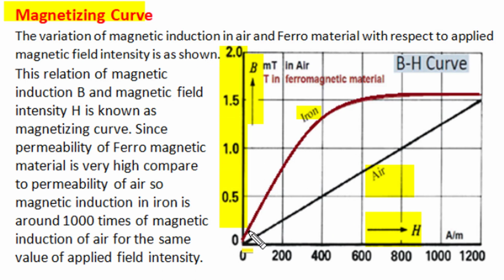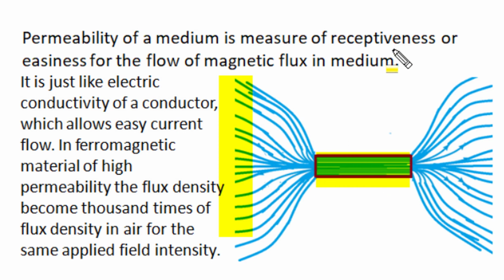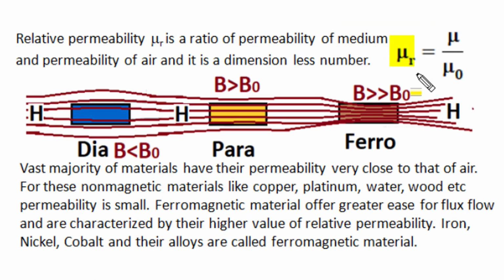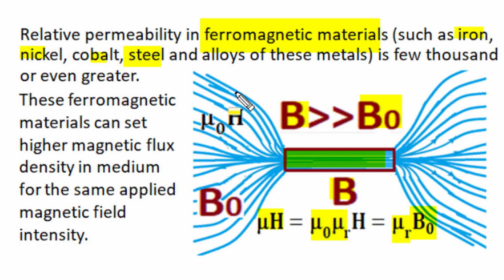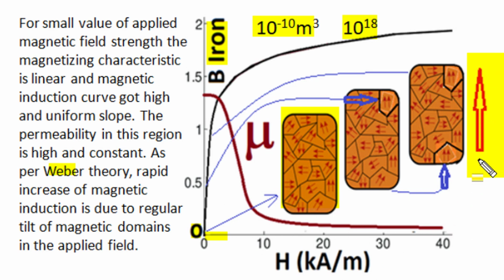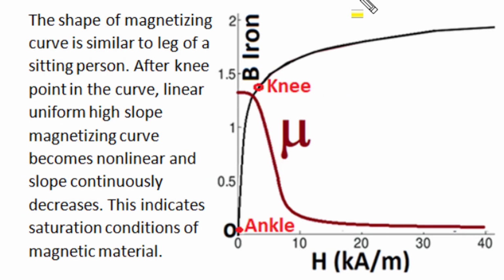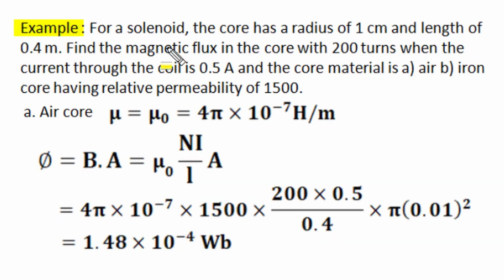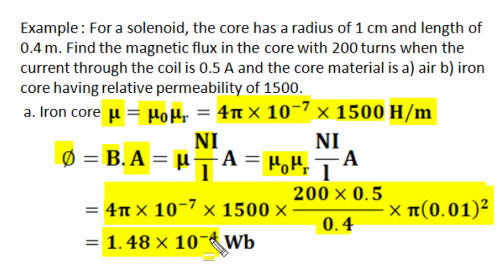Magnetizing Characteristic, Magnetic Flux density, magnetic field intensity, Eng Video, permeability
This English Language video describe magnetizing characteristic of ferro magnetic material. It describe the relation of magnetic flux density and magnetic field intensity. The term absolute and relative magnetic permeability is also described. The relation of flux density and field intensity with permeability is also described. Describe basic concept by good example to clear doubt and improve subject understanding. The best video in all respect.